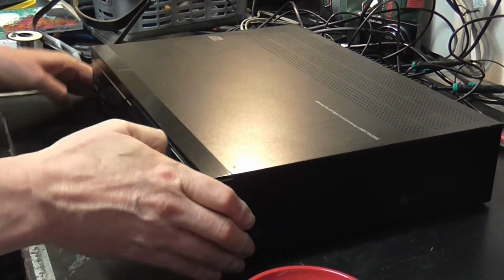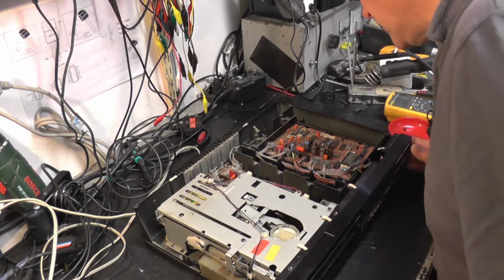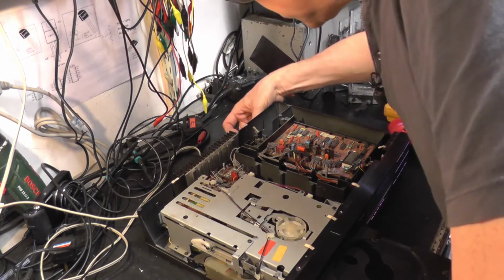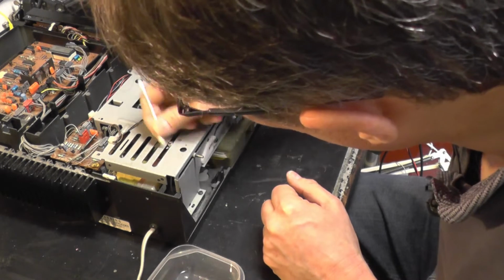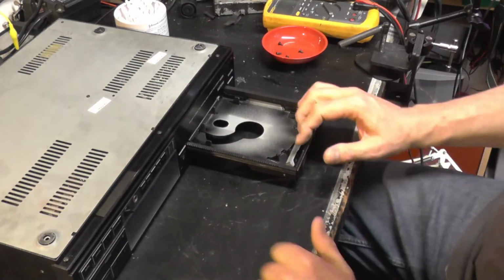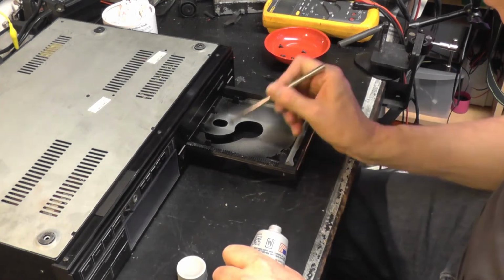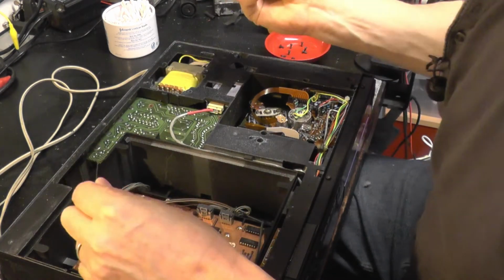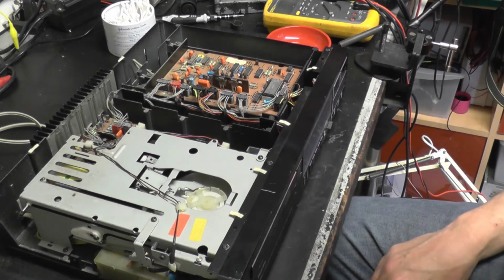Repairing Ian's Philips CD304 (Sticky drawer)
Quick repair & service to Ian's 1984 Philips CD304